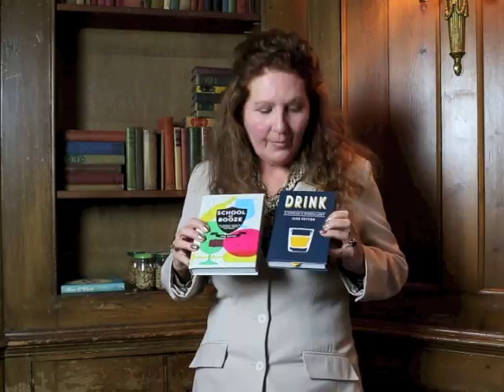How is Wine Made (School of Booze tutorial with Jane Peyton) Become An Expert in Seconds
Please subscribe to the School of Booze channel by clicking the logo in the bottom right of the video screen and see Jane Peyton, Principal of the School of Booze in a series of short videos where she answers a range of questions about alcohol.

For everything you want to know about alcohol please buy a signed copy of Jane's book 'Drink:  A Tippler's Miscellany from this website.

Cheers!